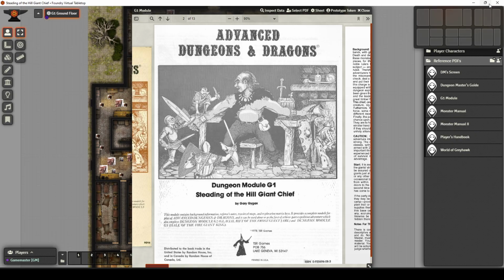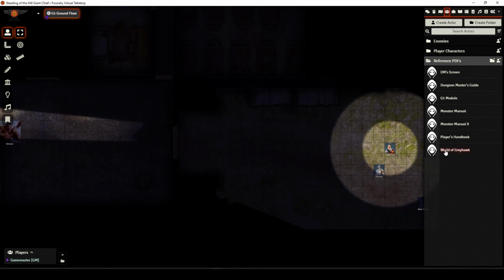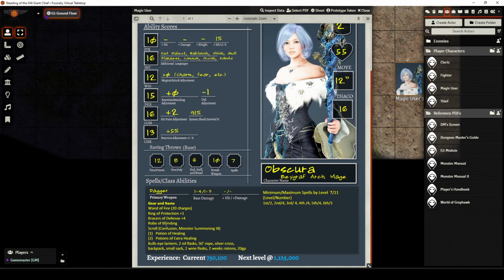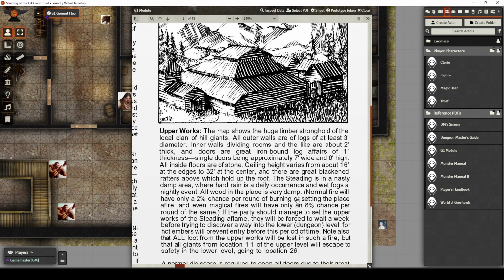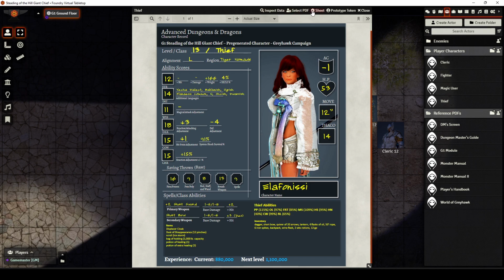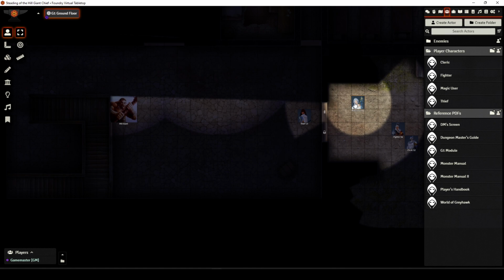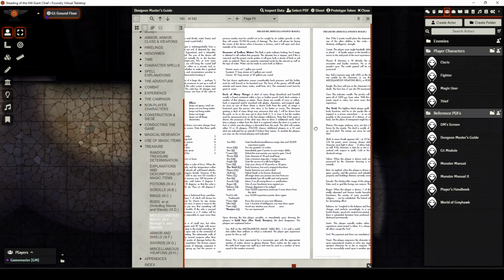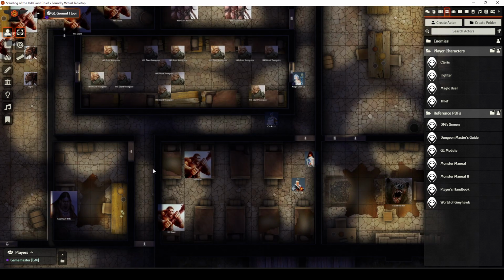Part One: Classic DM's Detail: G1 Steading of the Hill Giant Chief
G1 Steading of the Hill Giant Chief. Classic DM's detailed approach to running this classic adventure. Using Foundry Virtual Table Top, in this introductory episode we discuss story, fort construction, gaining entry, lighting, sound,  covert entry options.